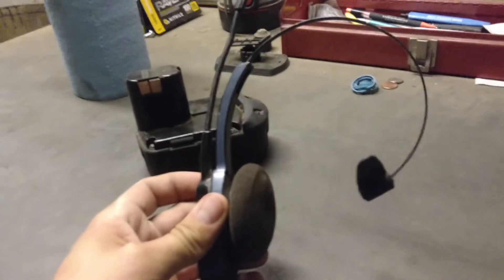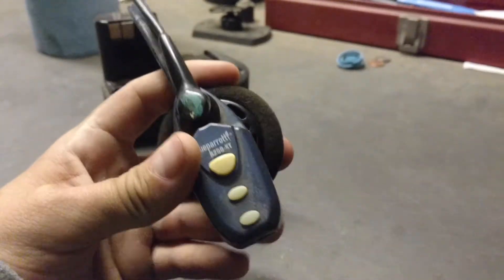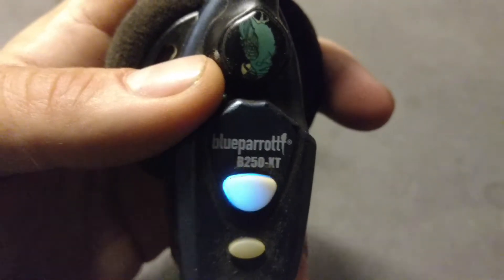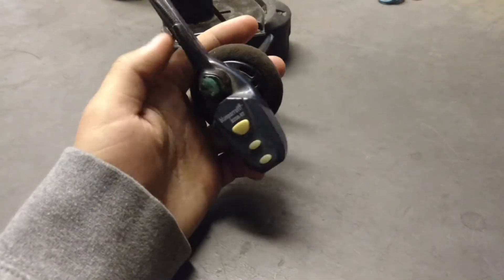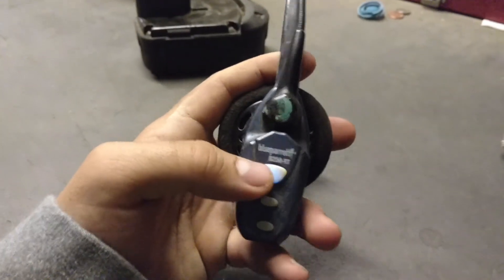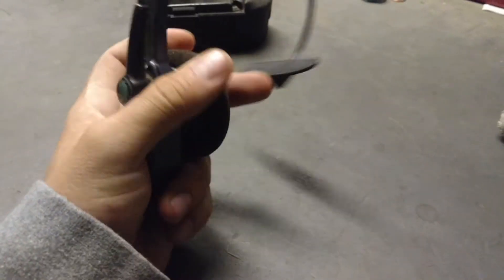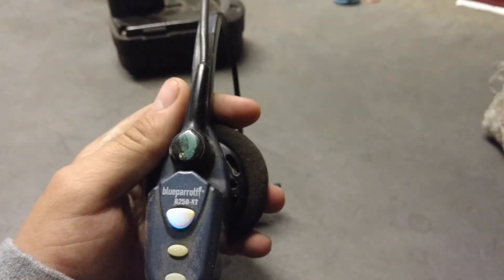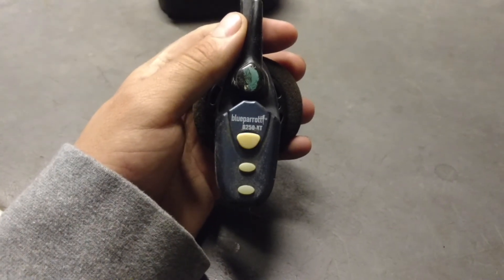Blue parrot 250 review